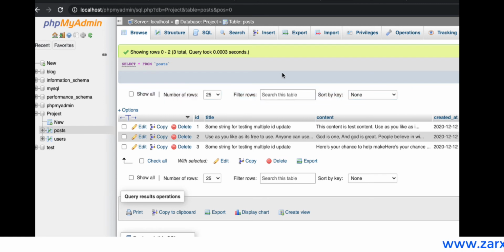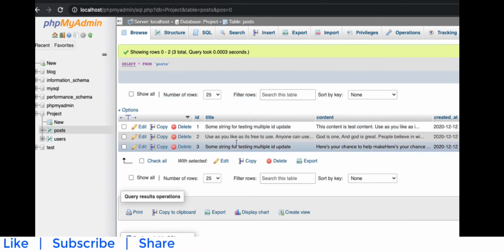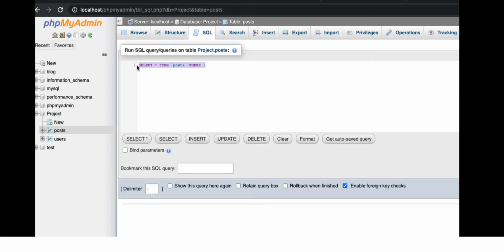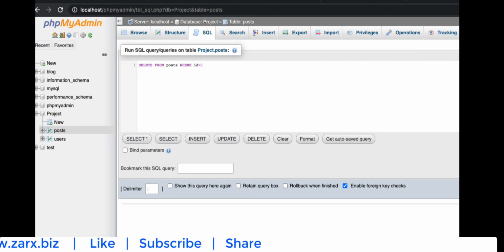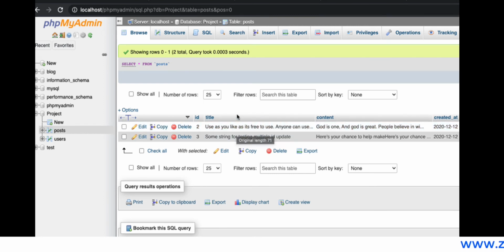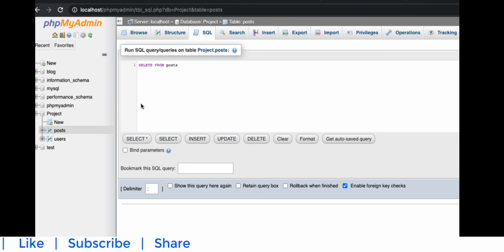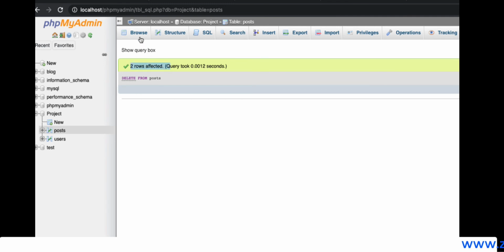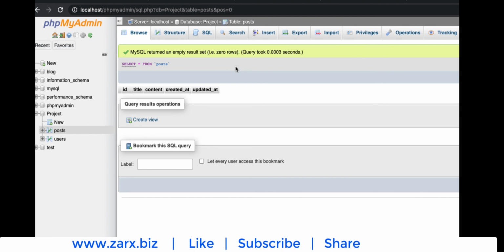#32 Delete data from mysql database using php | Learn PHP Programming | PHP for Beginners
Delete data from mysql database using php | Learn PHP Programming | PHP for Beginners

In this video we are going to delete data from database using sql queries. We will see deleting single and multiple records.

Delete Data From MySQL Database | PHP Tutorial | Learn PHP Programming | PHP for Beginners